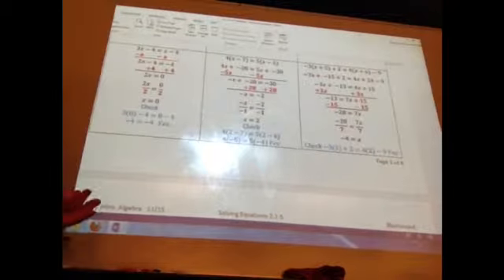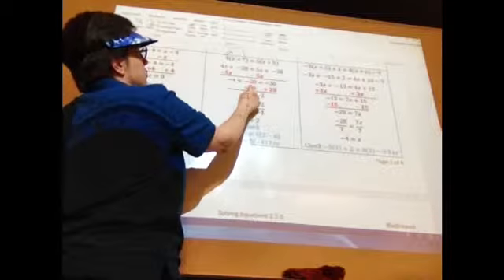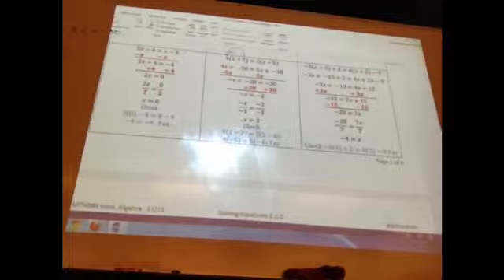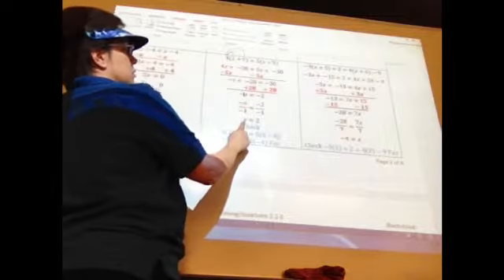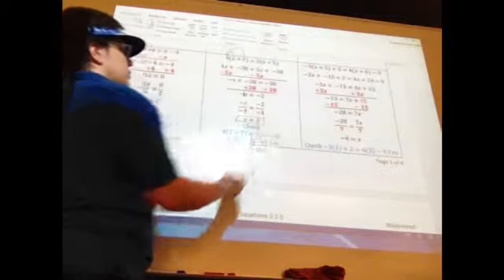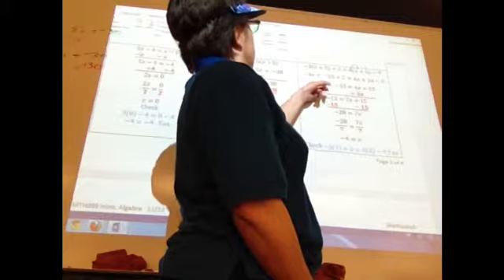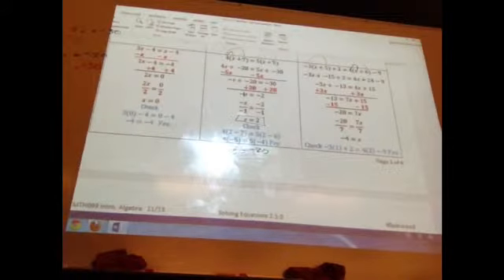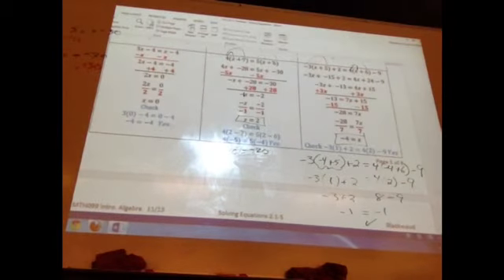2.3c Solving Equations - Combined principles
Class lecture 2.3b